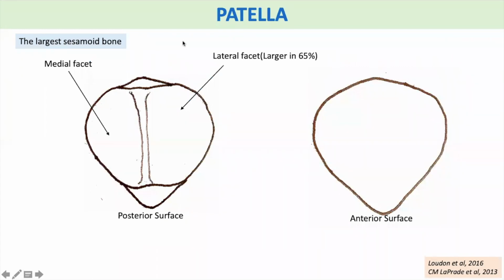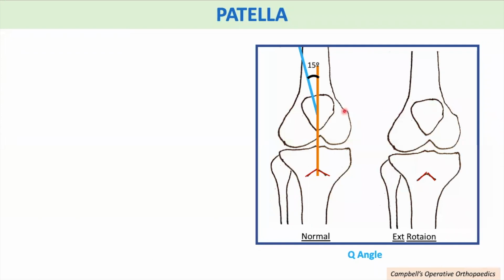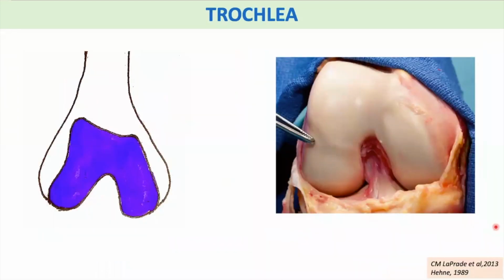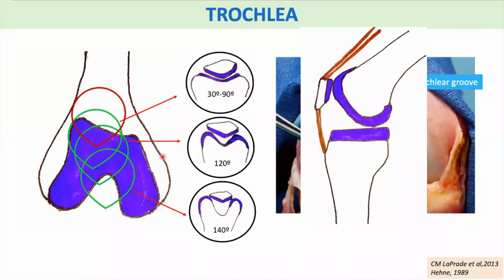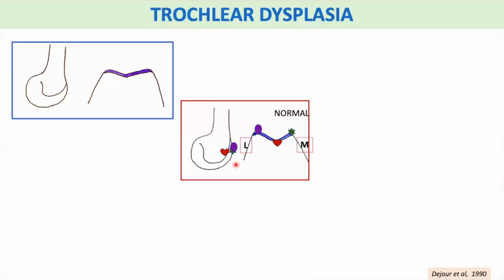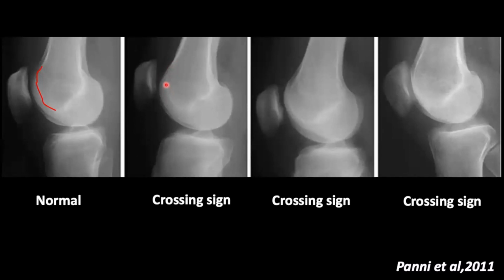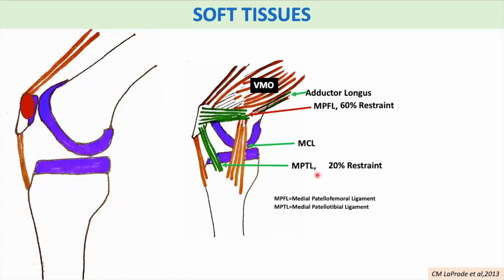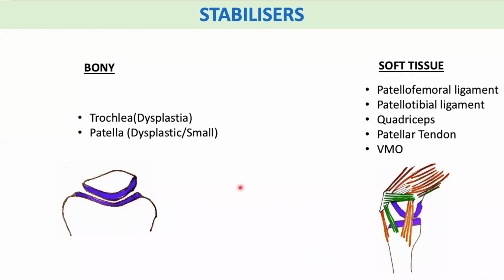Dr Sushil Thapa: Patellofemoral Joint Surgical Anatomy